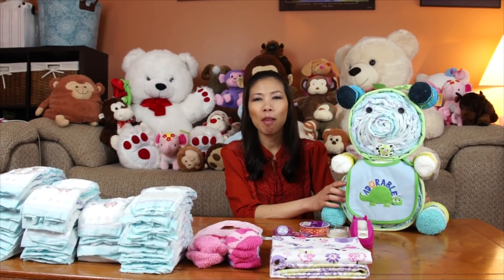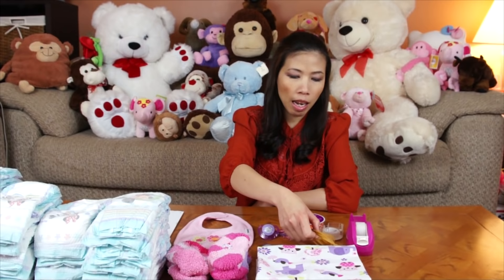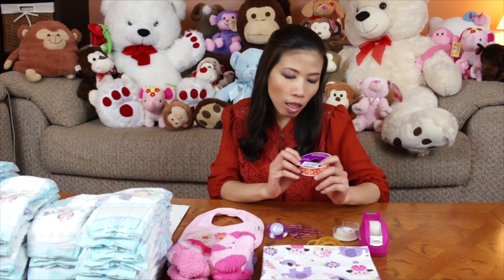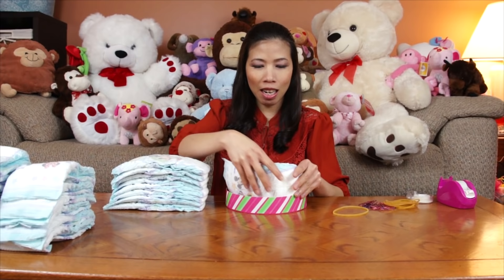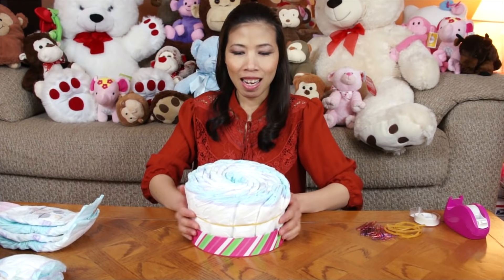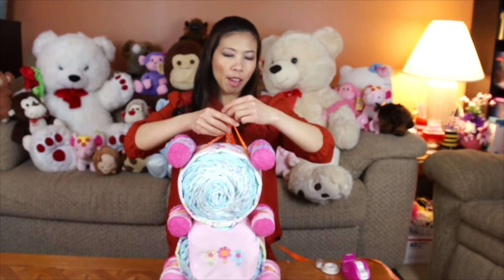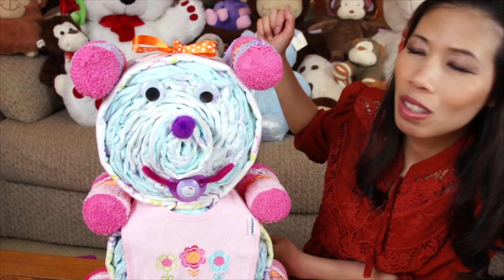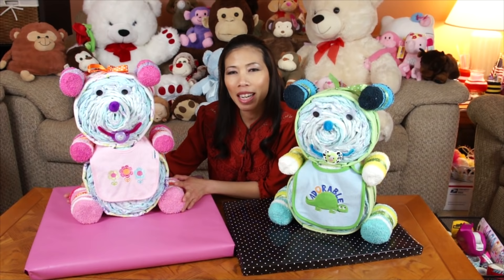Teddy Bear Diaper Cake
My new Diaper Cake idea, A Teddy Bear!

The Intro and Exit Music in this video is Self Owned and Self Created.  Music was made with a purchased and licensed edition of

Tag Words:
Teddy Bear Diaper Cake, Baby Shower, Nappy Cake, Gift, Party, New Born, How To, Diaper Cake